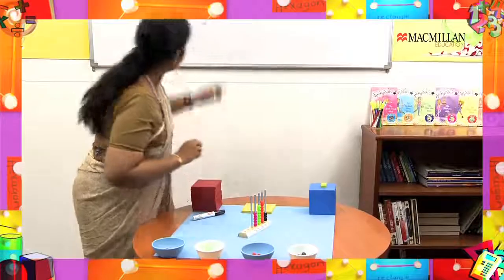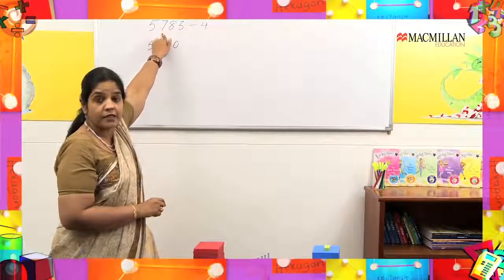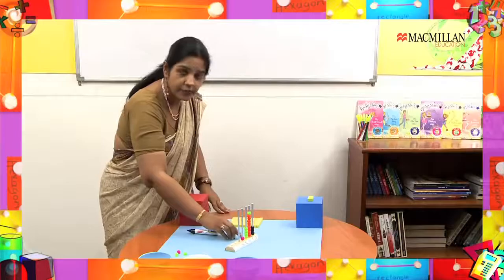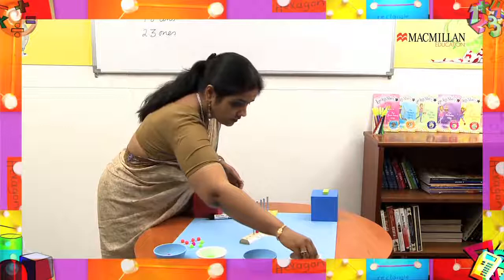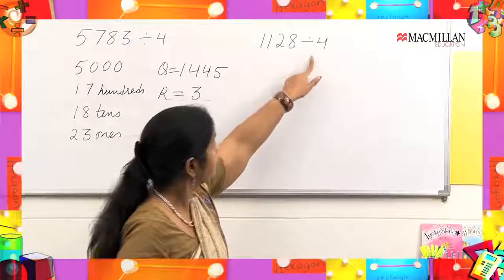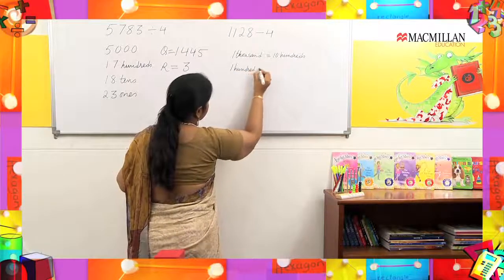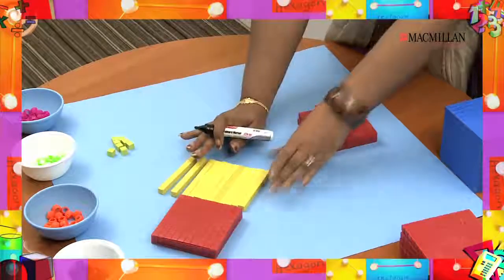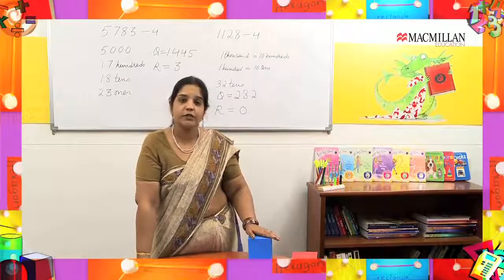Division Activity for Class 4 | Macmillan Education India